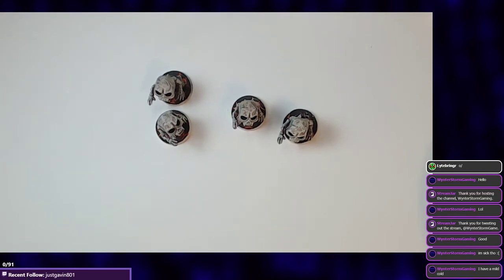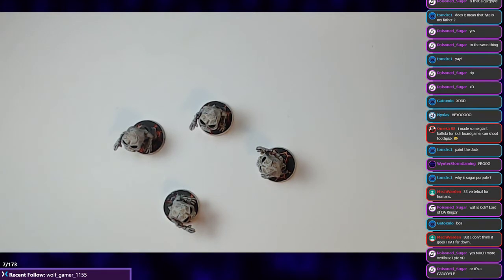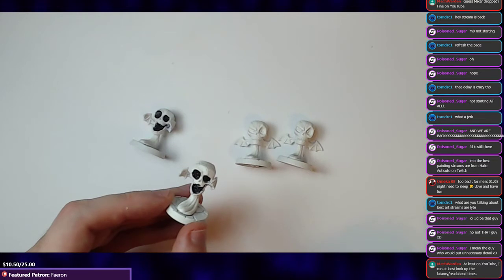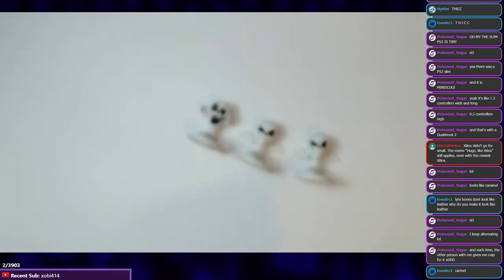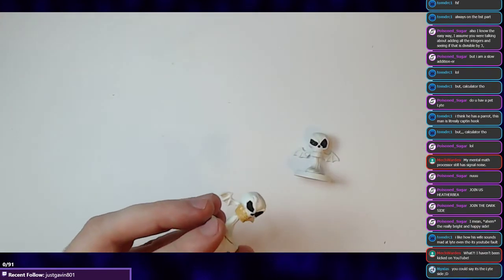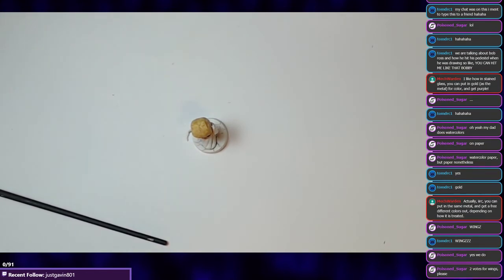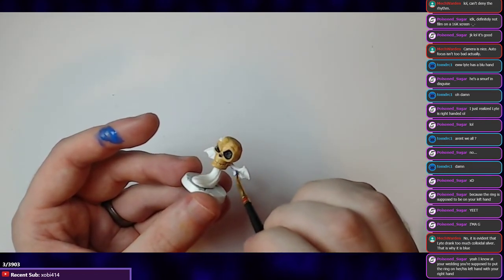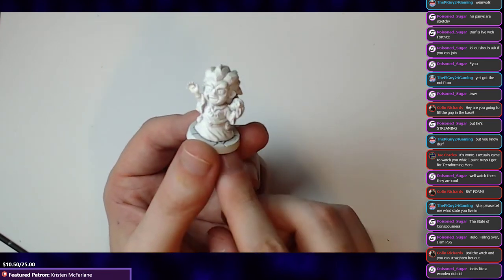[STREAM] Painting some Super Dungeon Explore minis!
That's right! Painting!